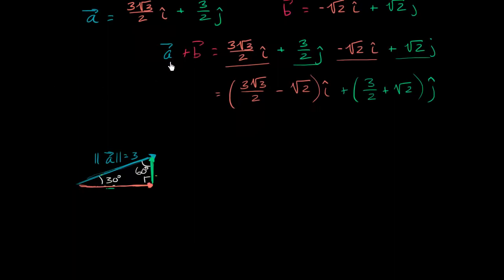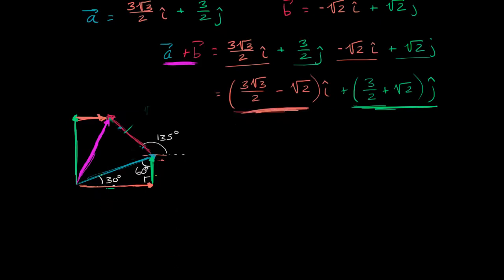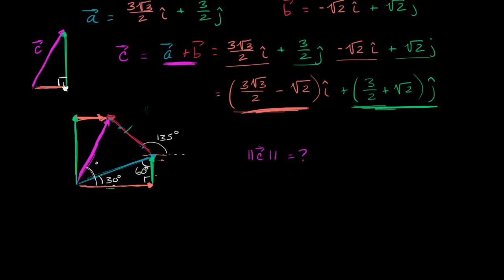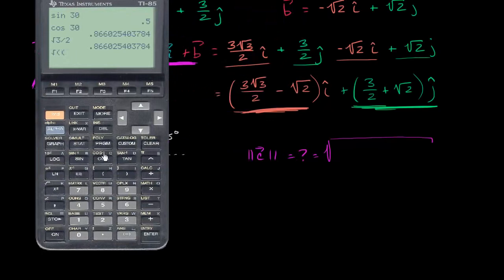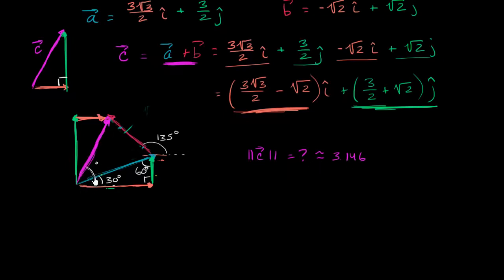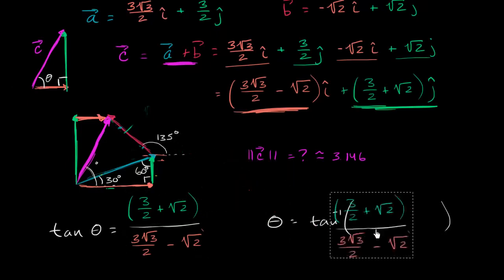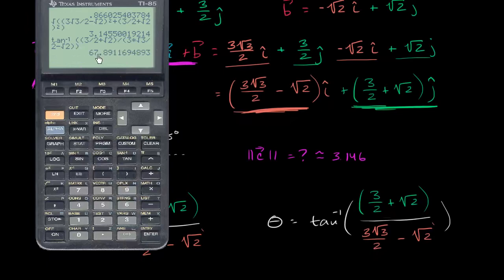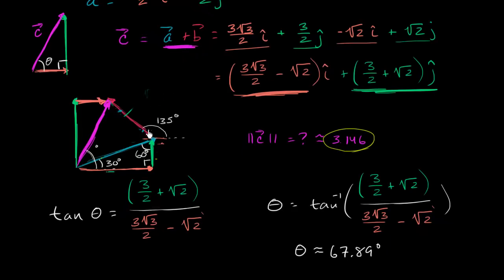Math PreCalculus - Adding vectors in magnitude and direction form 2 of 2